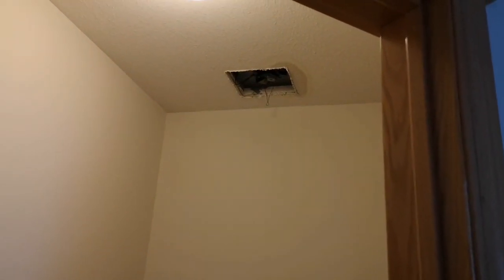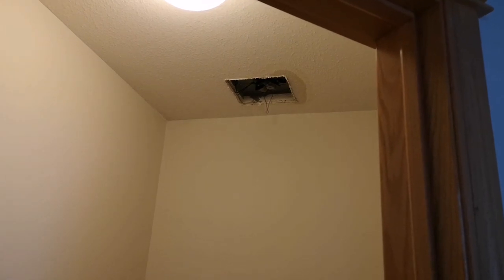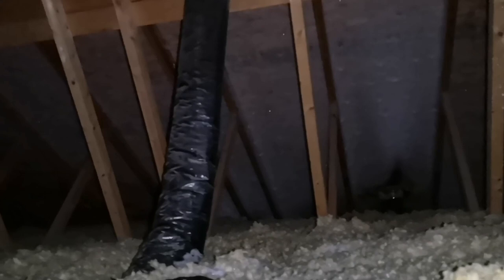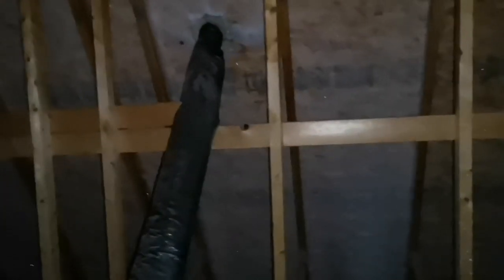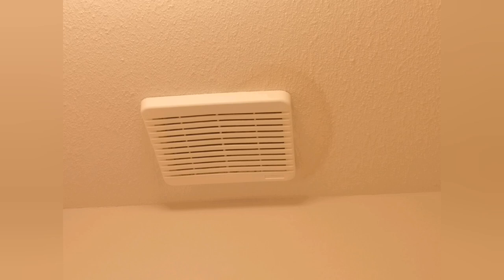Bathroom fan leak in winter (poor attic ventilation?)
(added comment Aug. 27th, 2021.
I think it could be caused by vent seal has failed at the roof. Need to ask a roofer to seal the vent pipe where  it pokes through the shingles. The seal breaks down over time, and it's time to re-do it.)

We had -30 degree cold weather for a whole week, and then a strong Chinook hit Calgary, temperature warmed up to above zero within 48 hours.

All the condensation in the attic is finding its way to comedown, and vent opening become a drain hole for the attic. Luckily, we don't have such big temperature swing on regular basis.

The lesson learned here is trying not to over humidify your house when it's very cold outside.